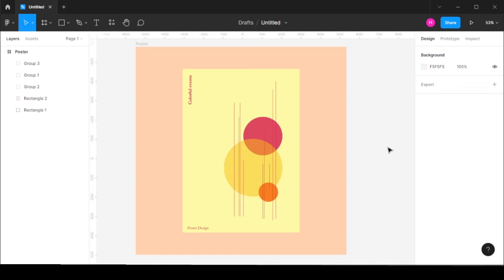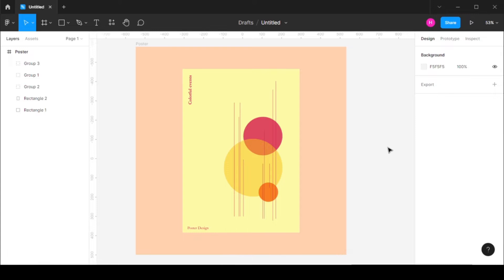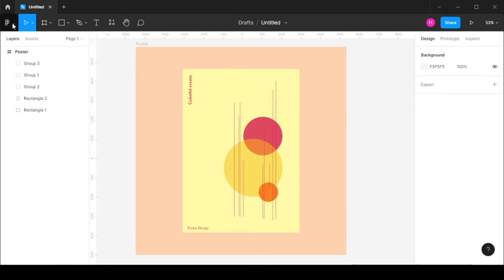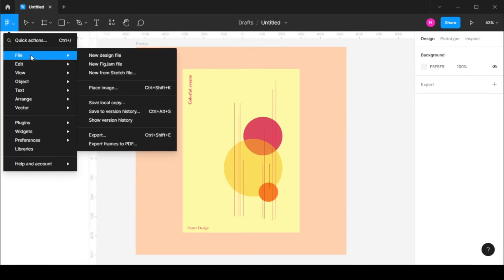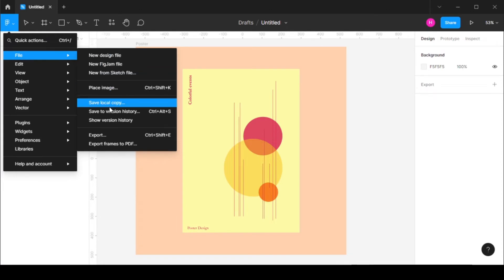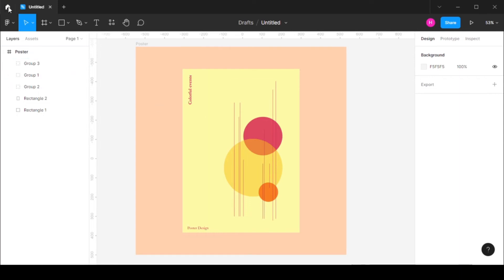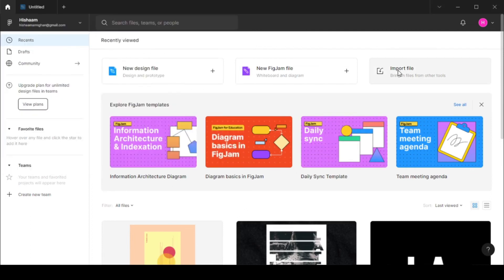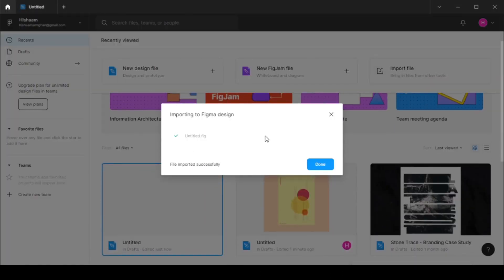How to save Figma Source File Locally on your computer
Figma is becoming one of the most used UI/UX Tool in the Industry. It is a free design tool that also offers much more than just design, it can also be used for other design projects such as poster design etc.

In this video you will learn how to save a figma source file locally on your computer and also how to import that file again.